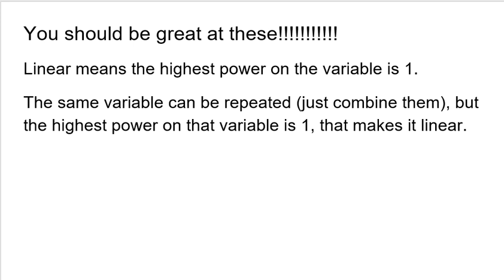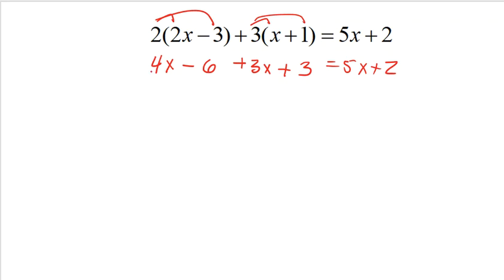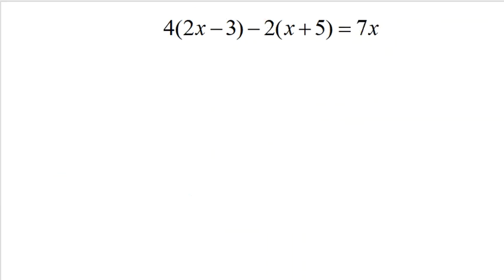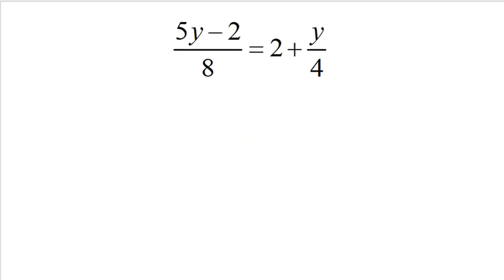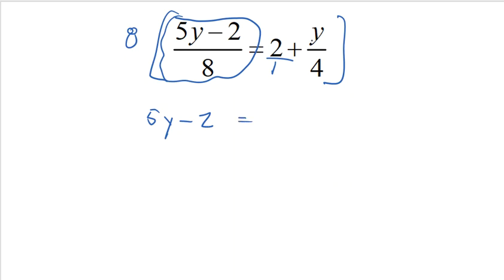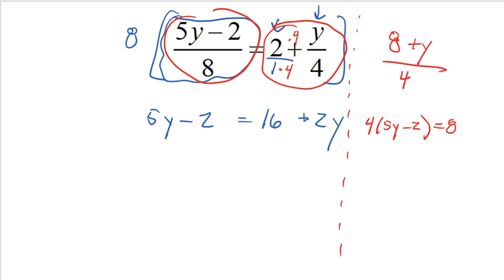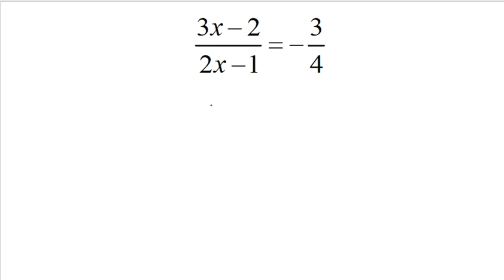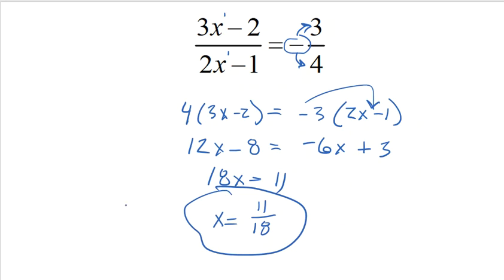Pre-Calculus: Unit 0 Solving Linear Equations